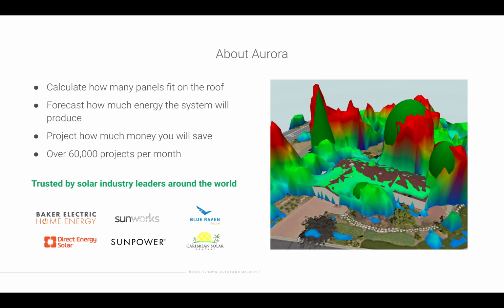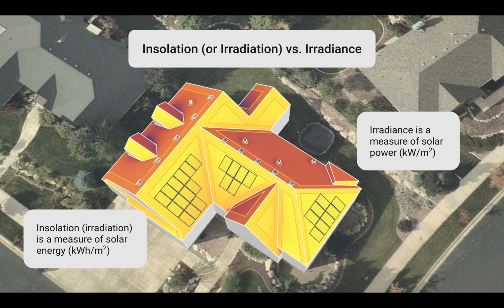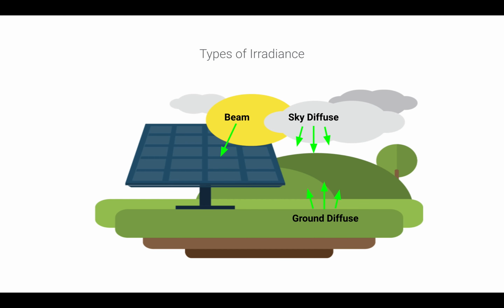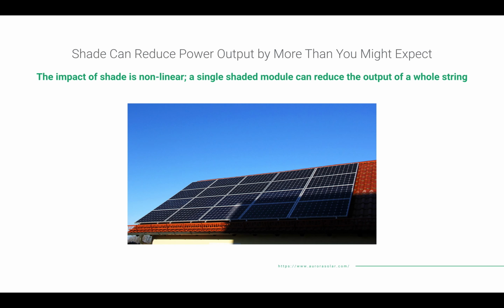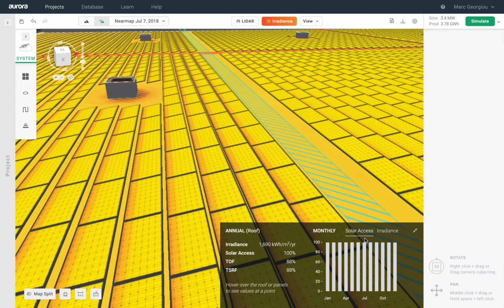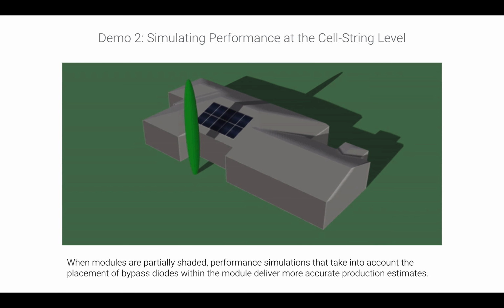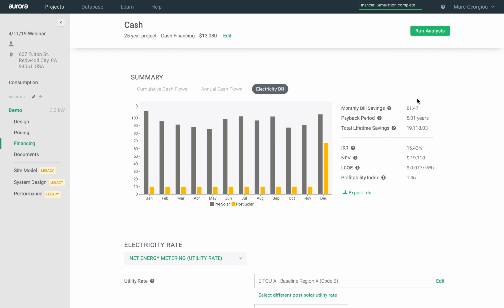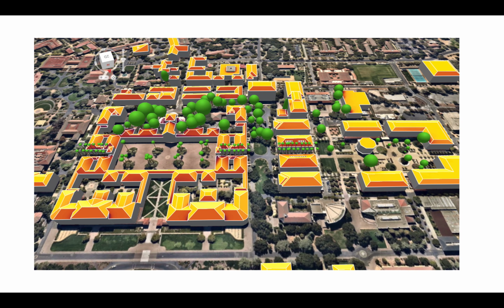Webinar: The Contractor’s Guide to Accurate Irradiance Modeling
The solar irradiance at a project site is one of the most fundamental pieces of information when designing a solar PV system.

Do you understand how it's calculated? Are you aware of the latest solar software tools for accurate irradiance modeling and energy production estimates? If not, Aurora's latest webinar will get you up to speed!

Attending this webinar, you will gain:

1. A detailed primer on how irradiance is calculated and the different components of irradiance that must be accounted for to get correct values
2. An understanding of how Aurora Solar achieved 30X improvements in the speed of irradiance calculations
3. Awareness of solar software features for improved irradiance values and energy production estimates